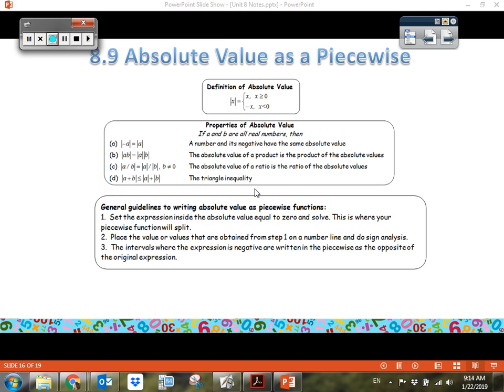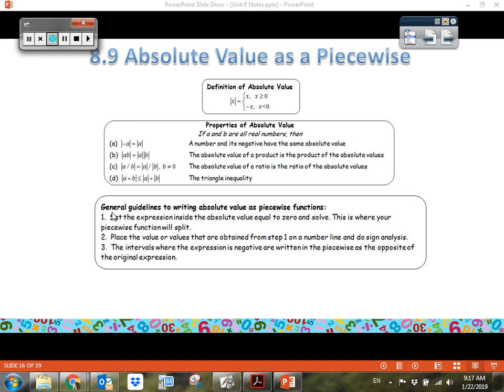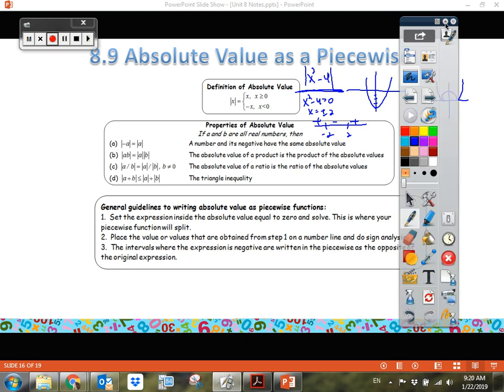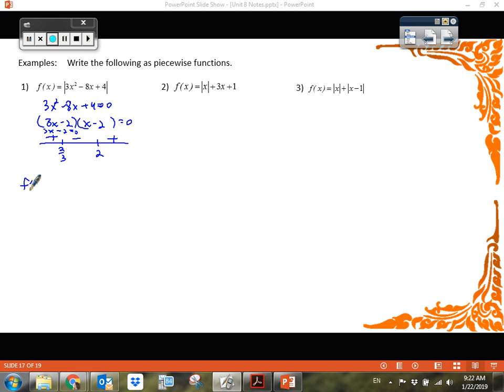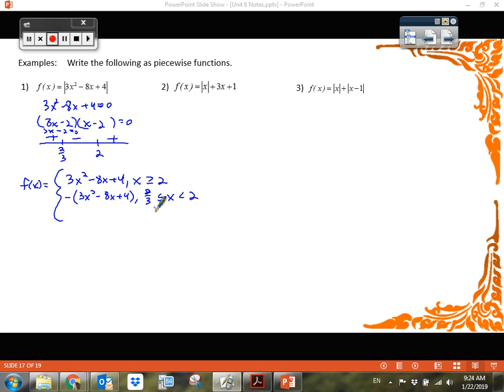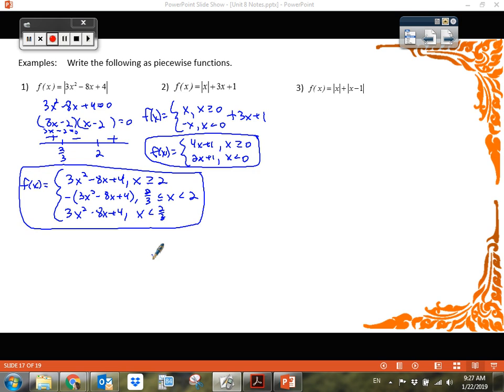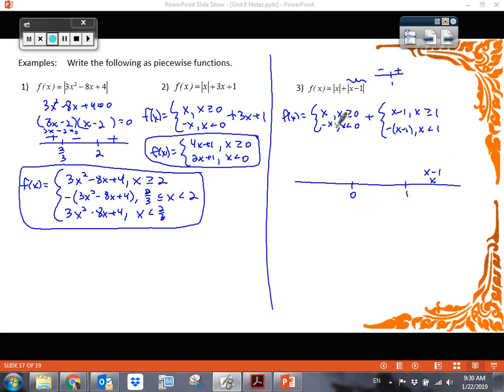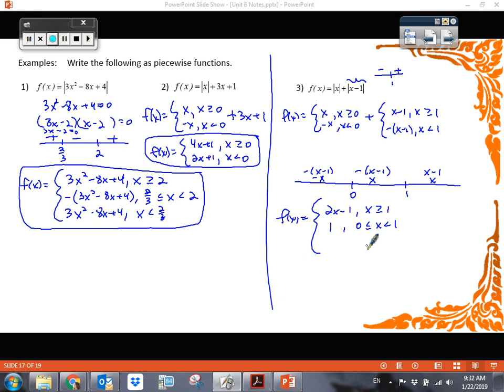Precal TAG 8-9 Absolute Value as a Piecewise